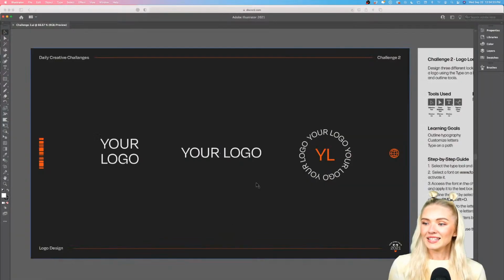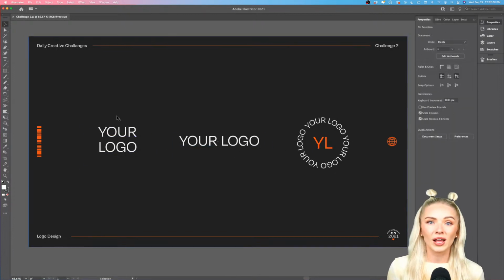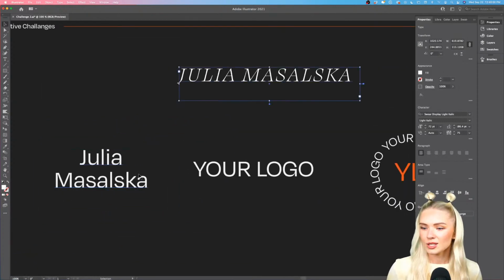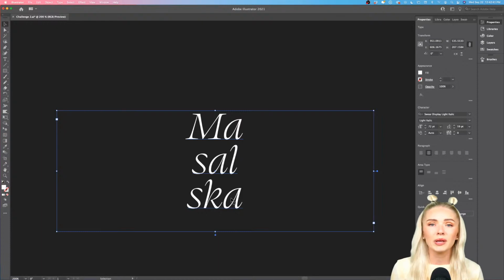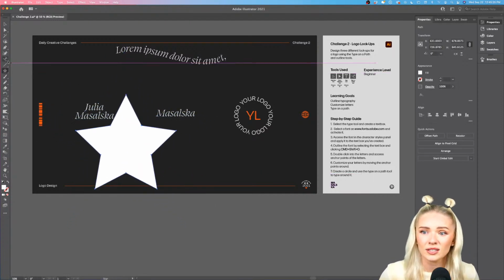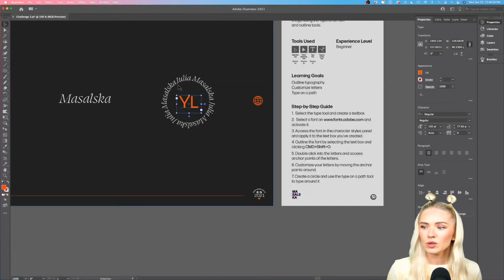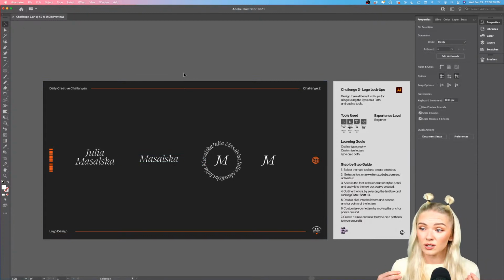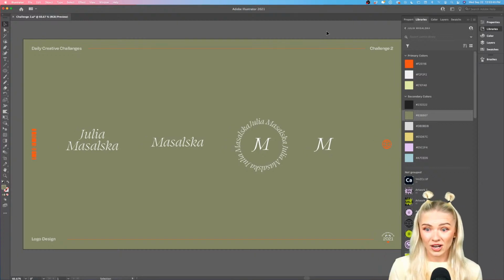Illustrator Daily Creative Challenge - Logo Lock-Ups | Adobe Creative Cloud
CHALLENGE: Design three different lock-ups for a logo using the Type on a Path and outline tools.

Chapters
00:00 Start
06:20 Choosing fonts from fonts.adobe.com/
09:22 Adjusting tracking/line height - sampling font styles with the Eyedropper tool
14:48 Type on a Path tool
18:19 Converting text to outlines - customizing letterforms
21:09 Combining multiple lock-ups
22:40 Exporting artboards and posting them to the AI DCC Discord